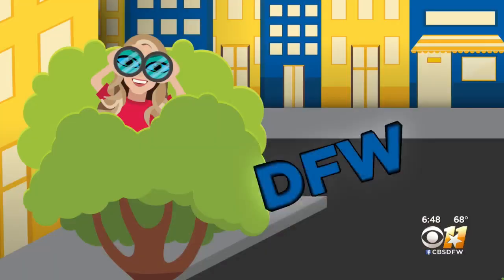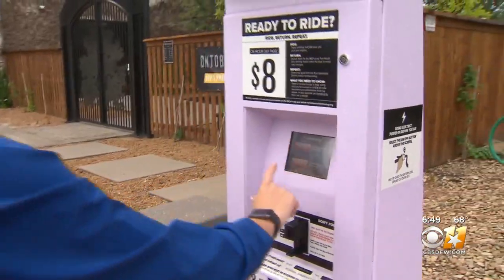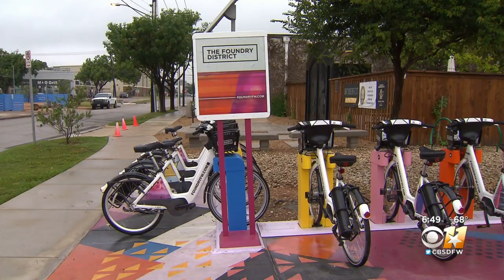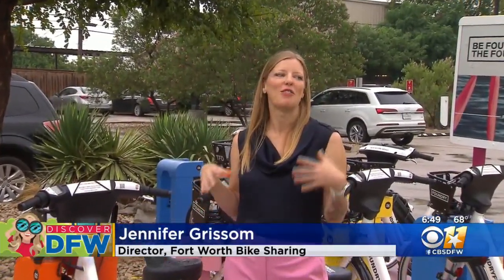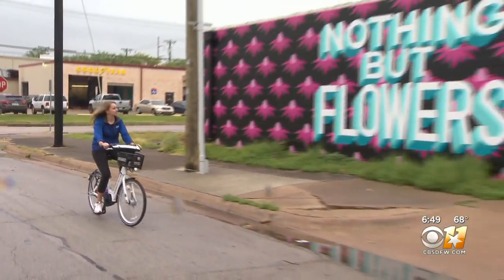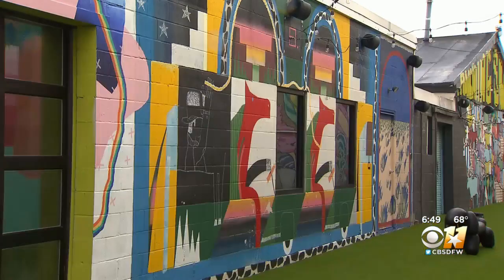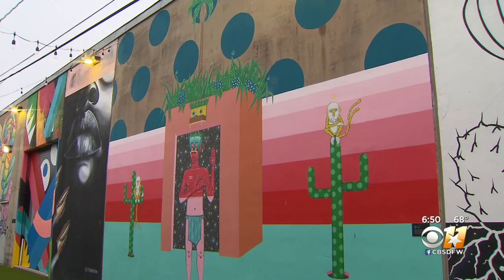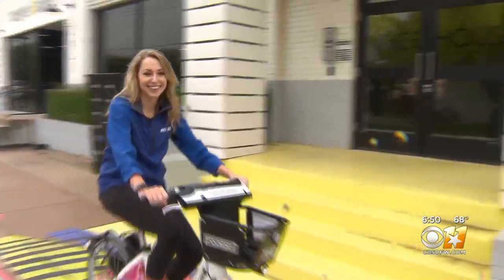Discover DFW: Fort Worth's Foundry District